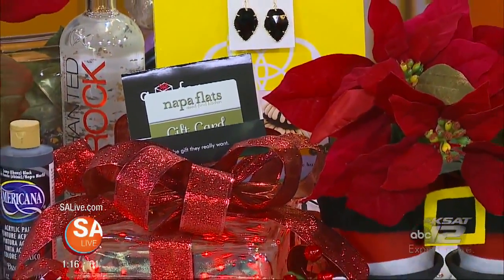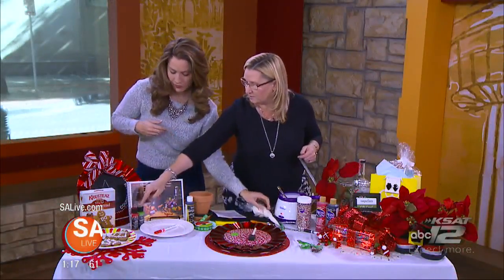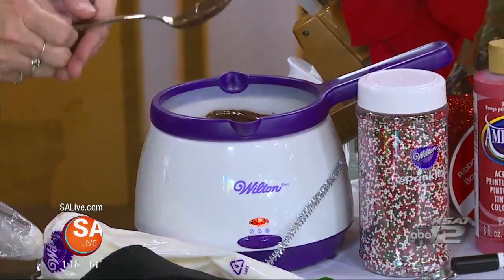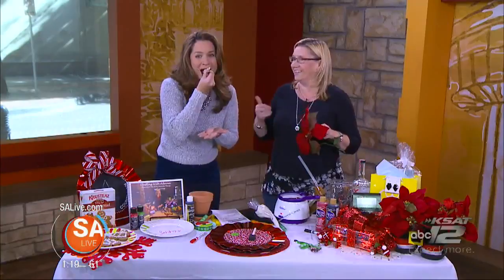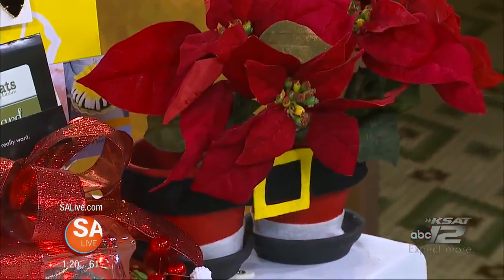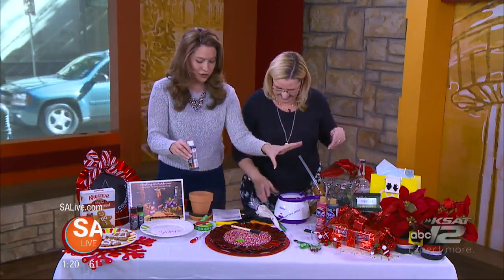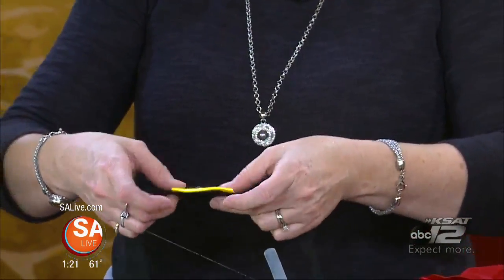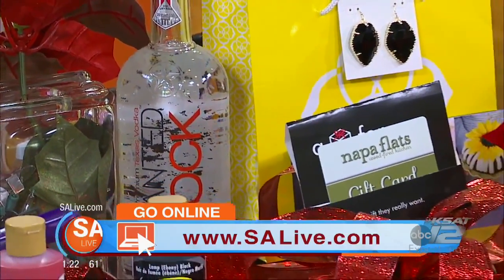We want to get you and your family into the holiday spirit! Here are quick and easy DIY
We want to get you and your family into the holiday spirit! Here are quick and easy DIY christmas gifts you can make with your kids.